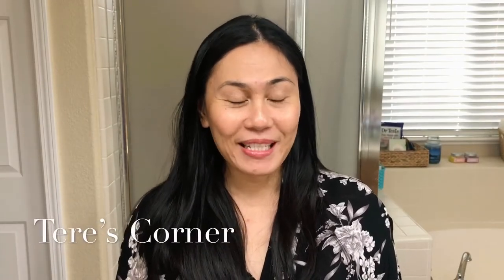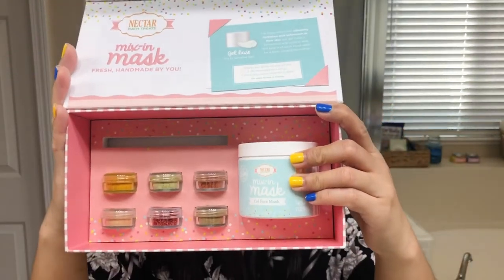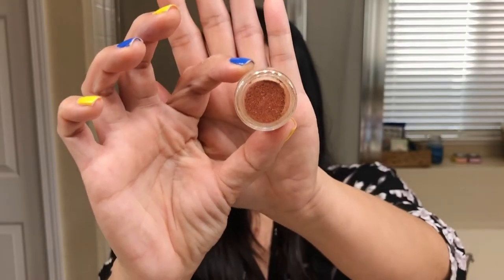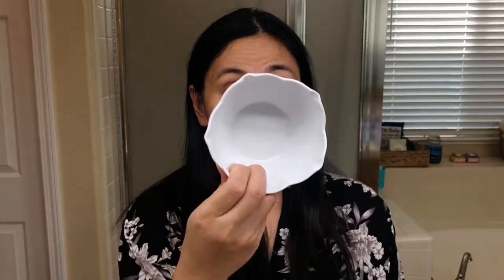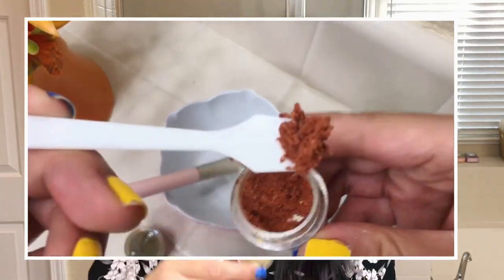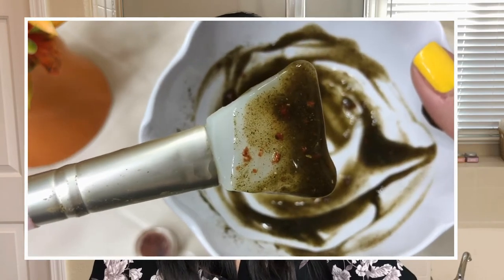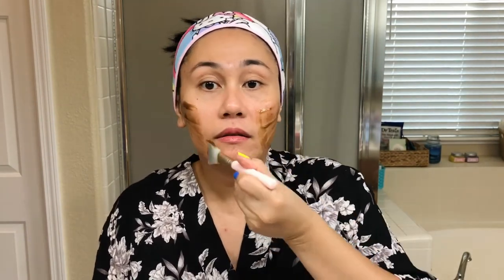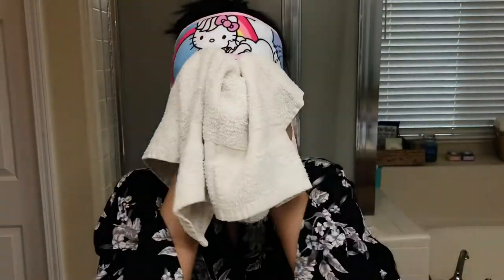DIY Handmade Face Mask | Clarifying Mask | Nectar Bath Treats Mix-in Mask Part2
Products Mentioned:
Nectar Bath Treats Mix-In Mask

Want to learn more about the Mix-in Mask and how to select your own ingredients to create your own custom mask, then see this video.